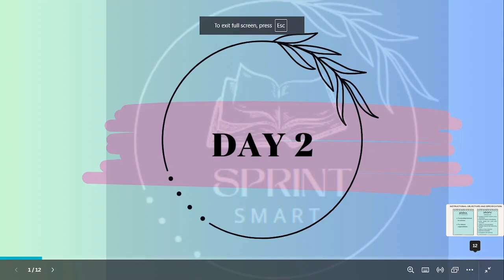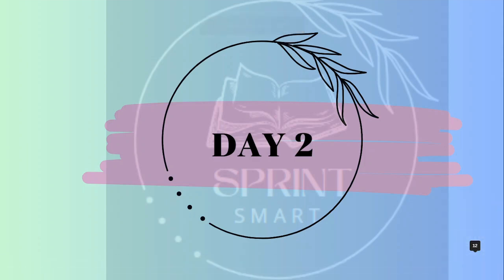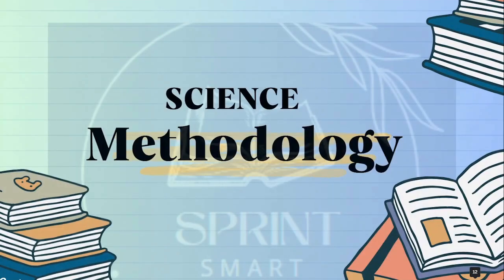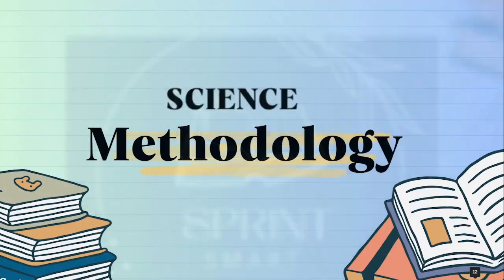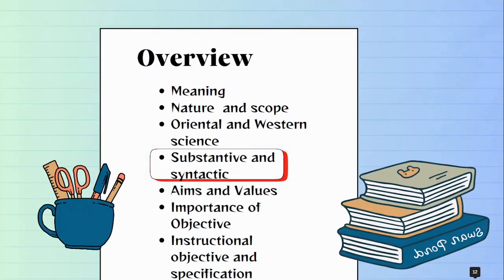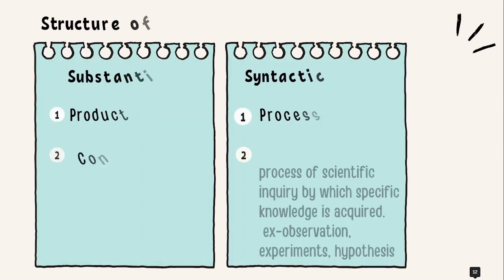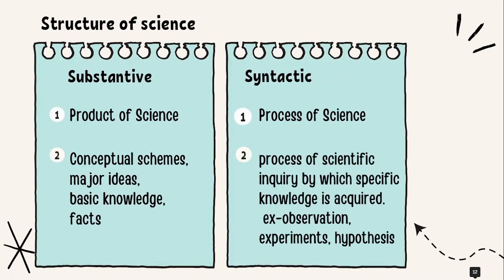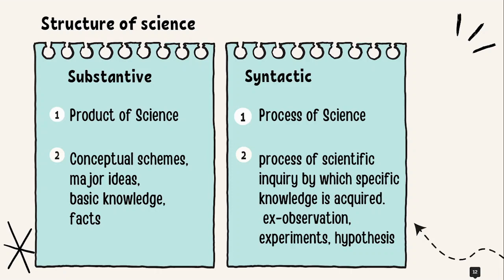Structure of Science{Substantive and Syntactic} || OAVS 2024 || B.Ed || Teaching exam || TGT SCIENCE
Know more about the structure of science , which is categorized into Substantive and syntactic. In a nutshell the syntactic structure includes the process of science and substantive structure includes the product of science.